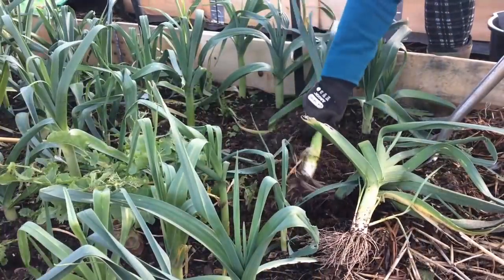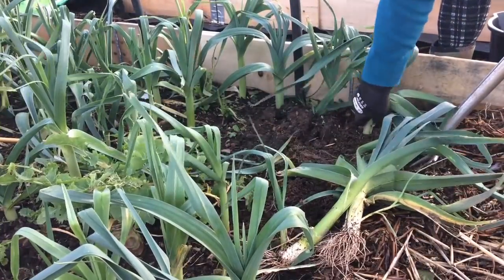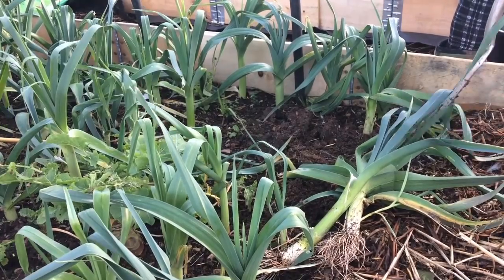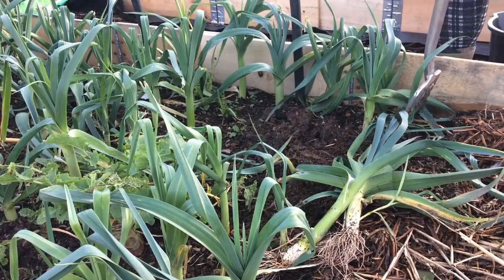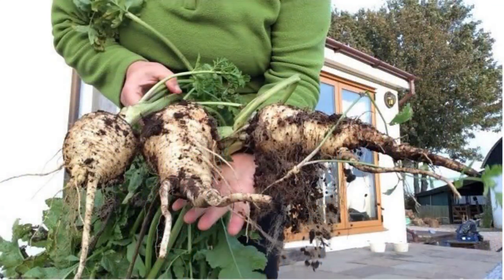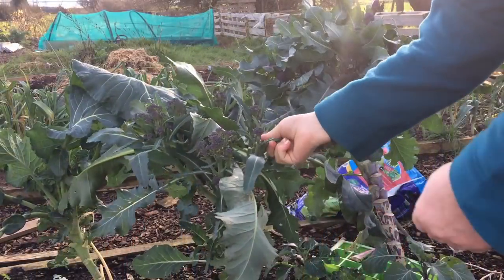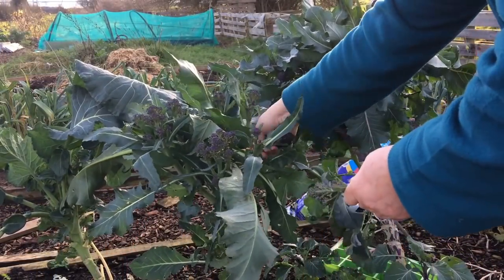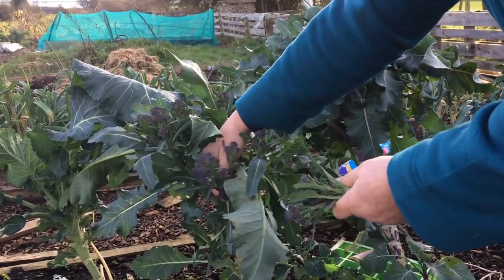5 Fresh Foods From The Garden in January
Today I look at some of the vegetables that can be harvested on our homestead in January. Click SHOW MORE for more details, resources and info.

About Us.
We keep hybrid chickens and also have breeding flocks of Jersey Giants and Australorp chickens and Aylesbury ducks. There is a large organic kitchen garden with no dig gardening raised beds and young food forest in which to grown our fruit and vegetables.